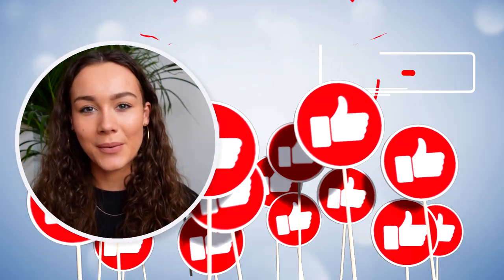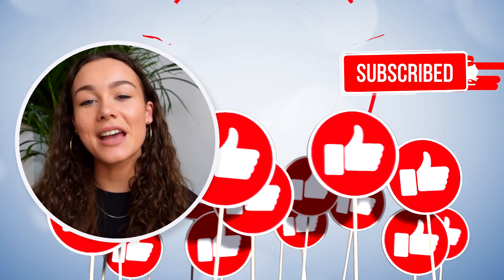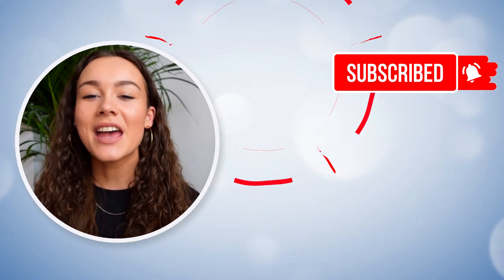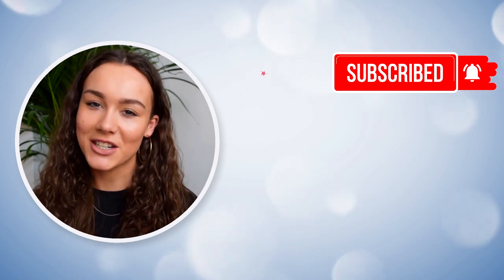Cat Noir from Miraculous Ladybug 2 minute toothbrushing timer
Bring more fun to your daily brushing routine with The All New Miraculous Ladybug and Cat noir 2 minute Toothbrush timer.  Enjoy watching your favorite Buggy superhero & her feline partner. Our timer gives you  a fun way to brush your teeth for two minutes. Enjoy your favorite characters from Nickelodeon and don't forget to watch their channels as well.

Our videos are so exciting, you won't even realize how long you've been brushing. Longer, happier brushing is just a click away!